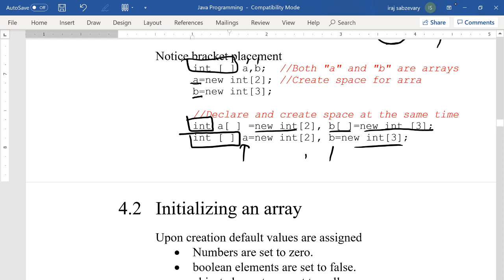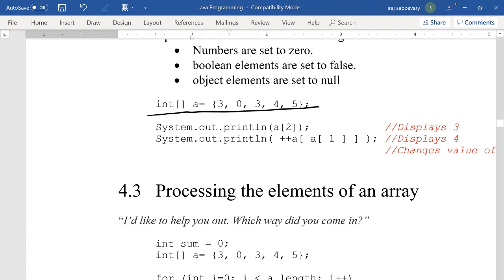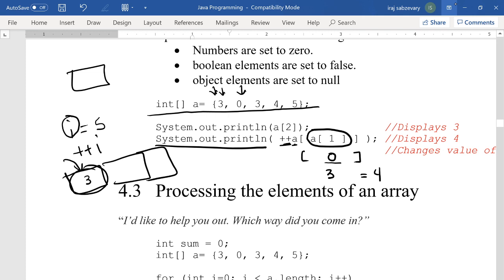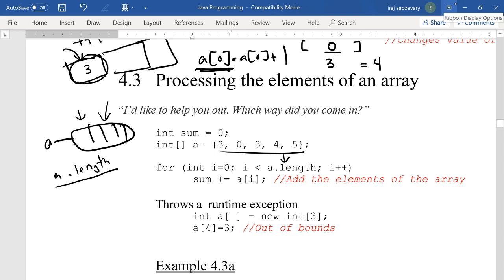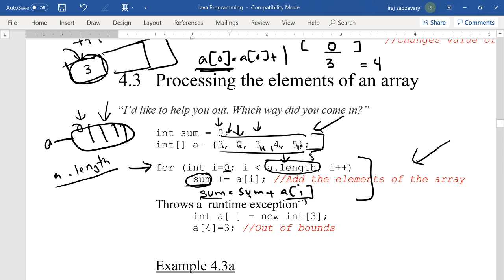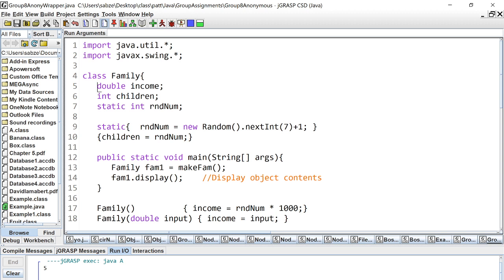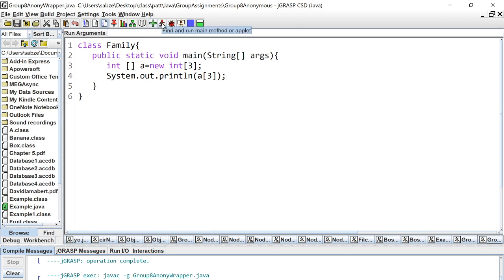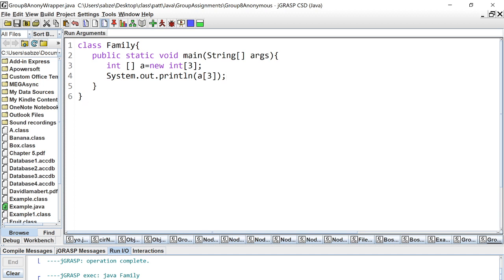cisp401 (arrays) (4.1-4.3)